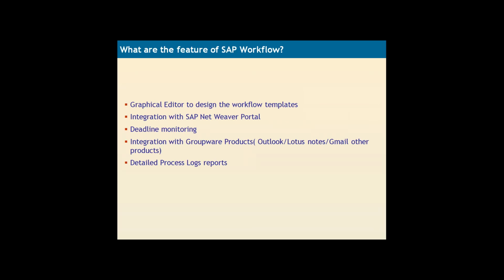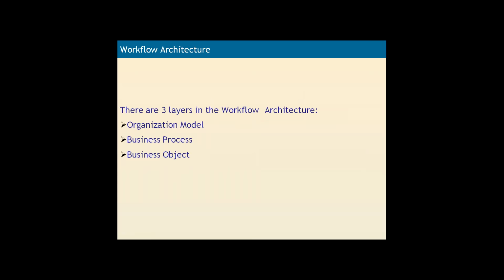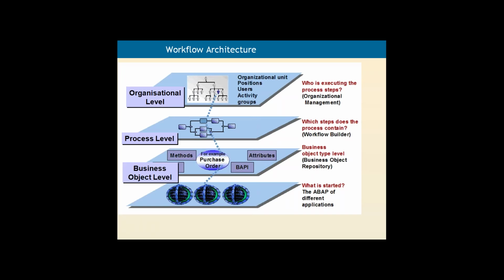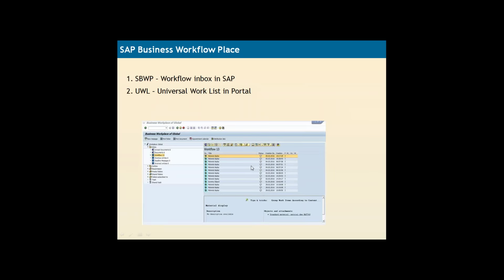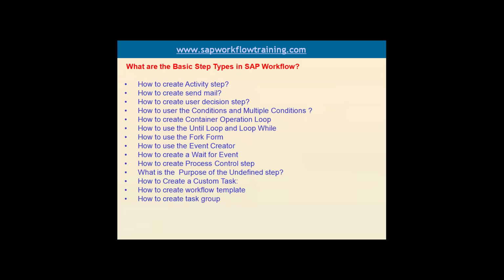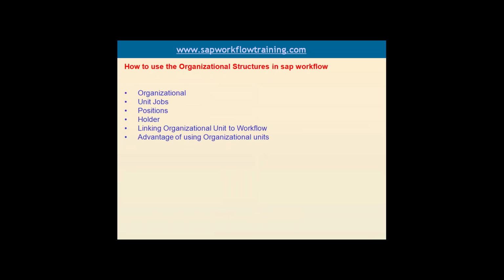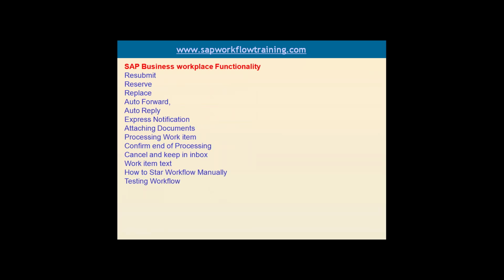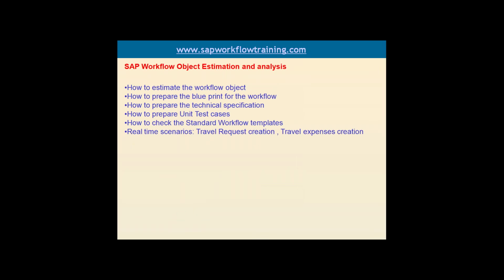SAP Workflow Online Trainings by Globa Onlien Trainings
Regards
Global Online Trainings